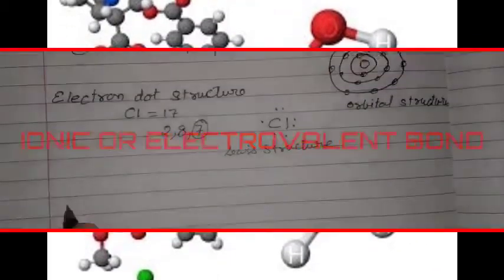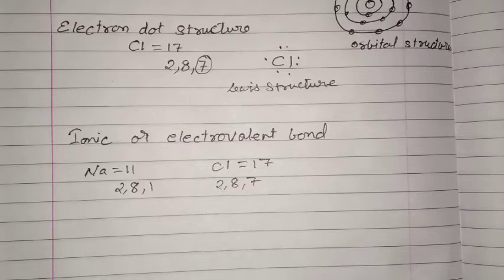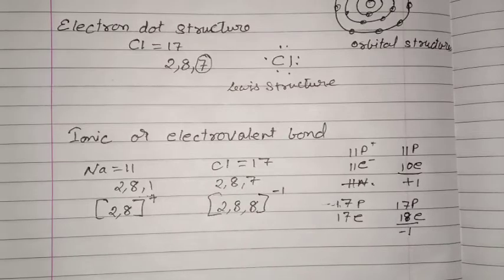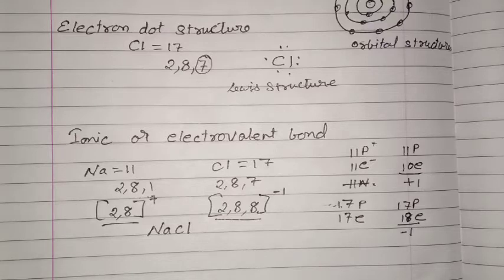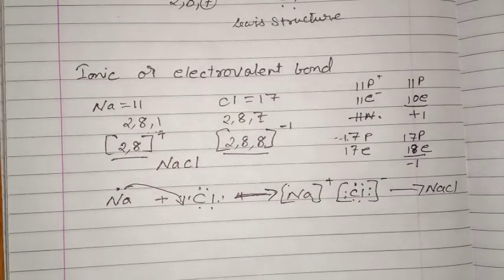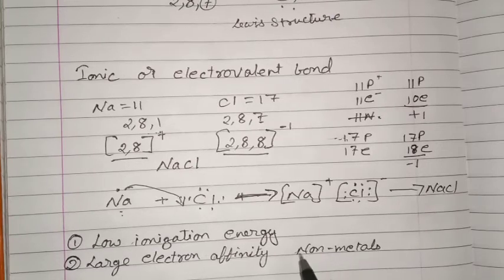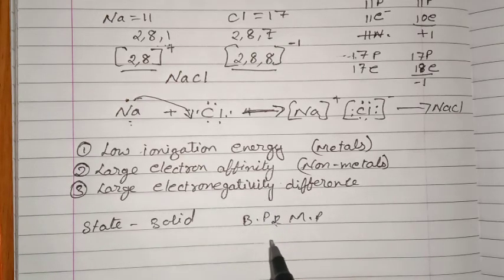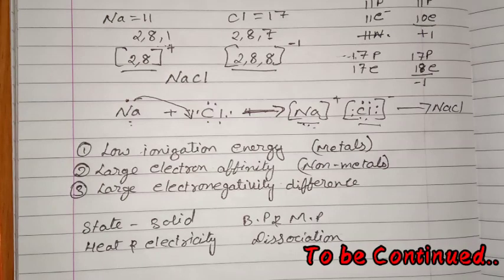Class-10 Chemistry! Chemical Bonding! Electovalent Bond!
Part-2! By Aditya Sir..